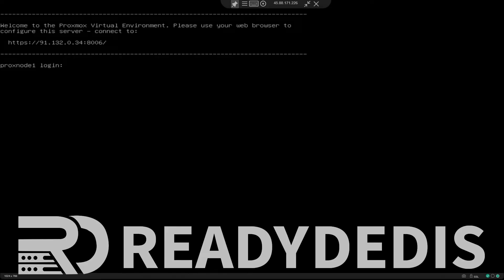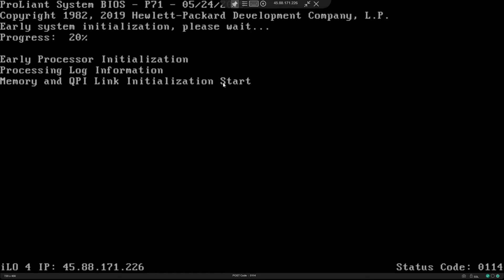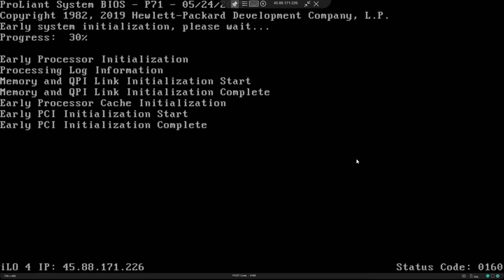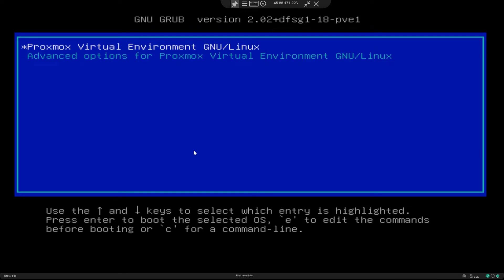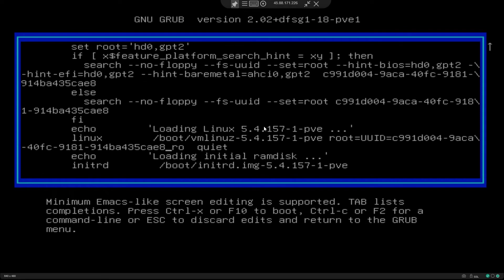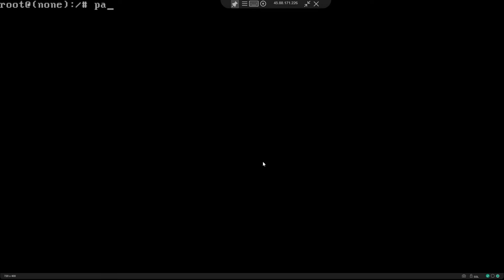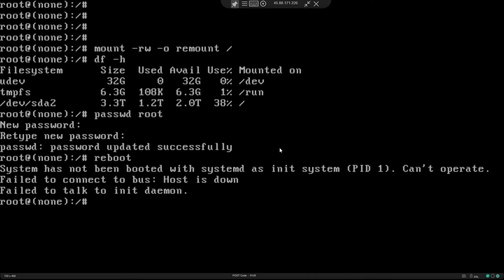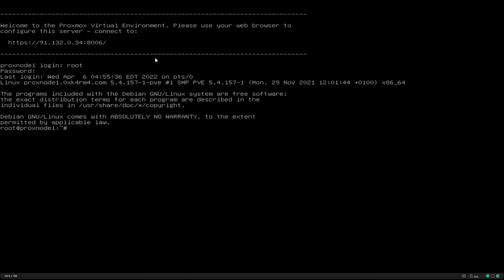Root Password Reset | Proxmox V.E 5/6/7 | IPMI IP-KVM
This tutorial works with all versions.